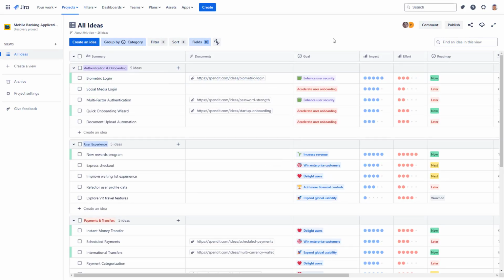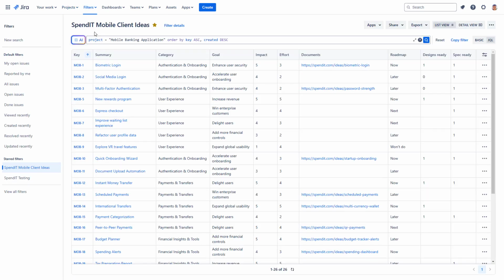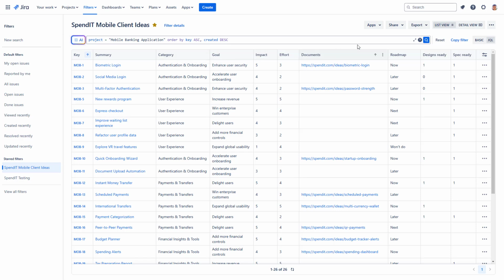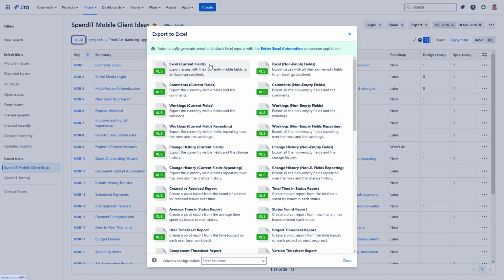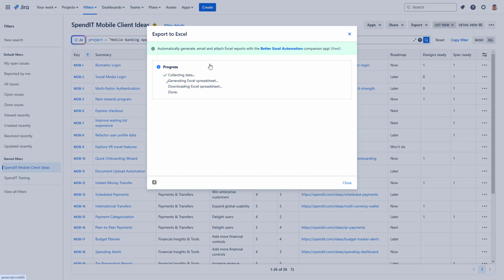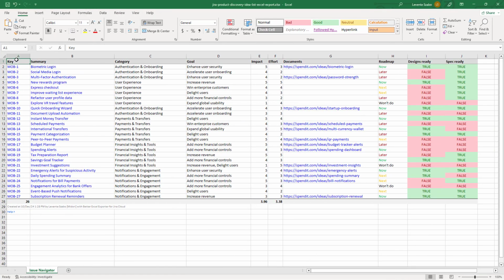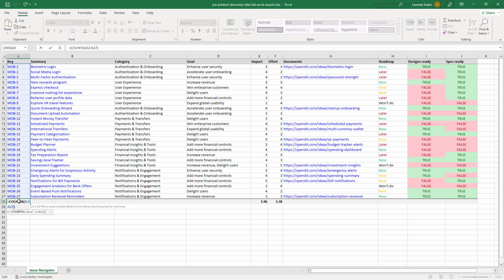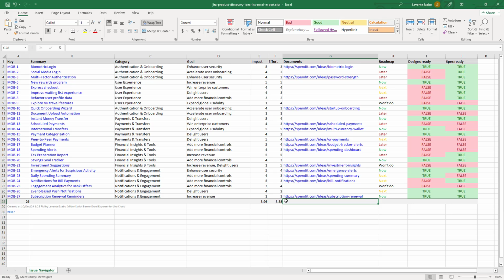Exporting Jira Product Discovery ideas to Excel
Create custom Excel files from Jira Product Discovery with Better Excel Exporter for Jira Cloud!

In this video, we showcase how to take your ideas in Jira Product Discovery and convert them into Excel.

✅ Better Excel Exporter supports all Jira Product Discovery field types, including Effort, Impact, Roadmap, Goal, Confidence, Customer Segments and more.
✅ Change the Excel template to fit your team's calculation and highlight preferences.